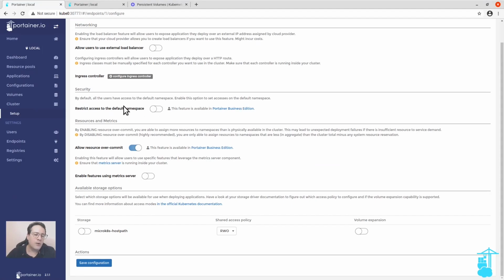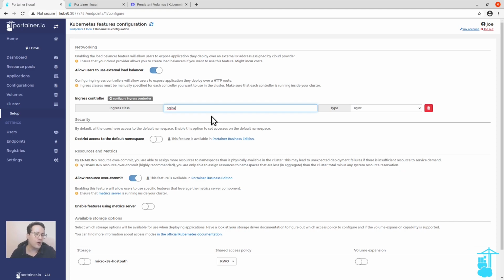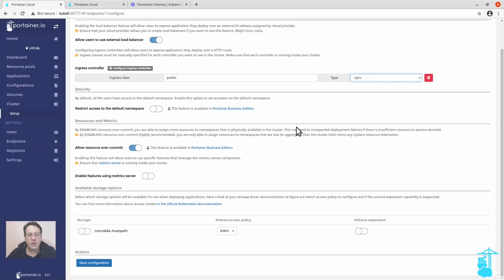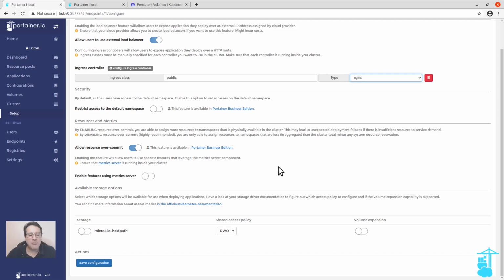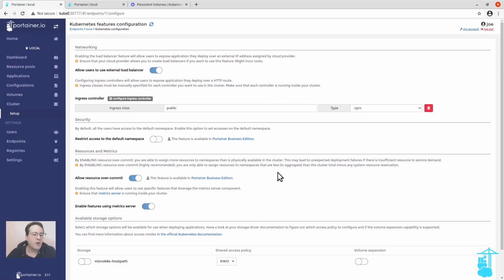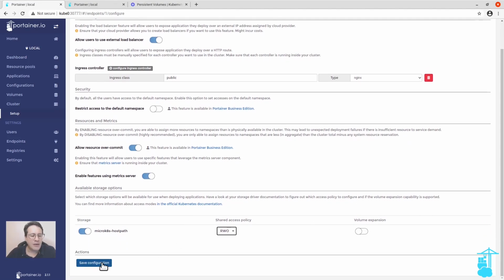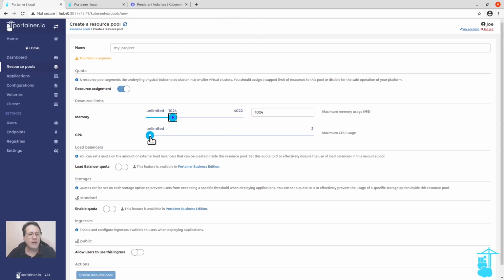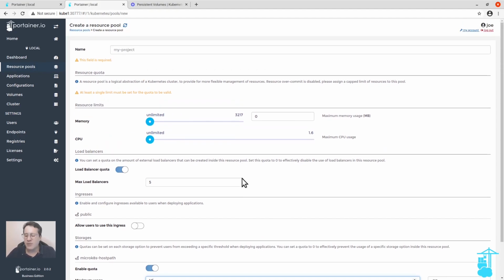How-To: Kubernetes Features Configuration with Portainer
In this video, we show the Kubernetes Features Configuration with Portainer and the importance of a proper setup of your cluster.